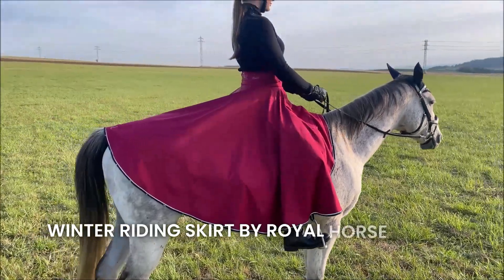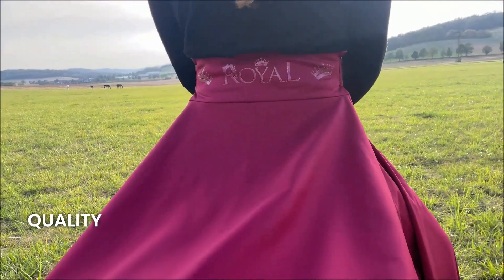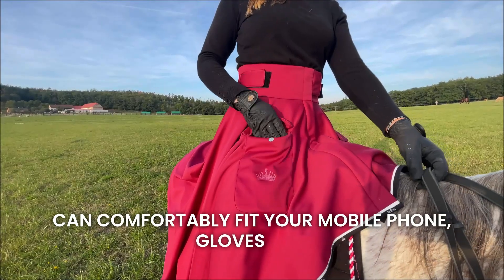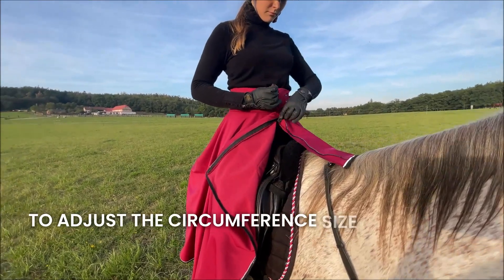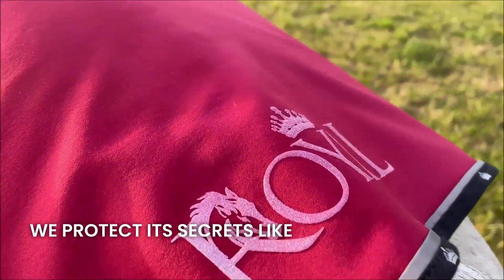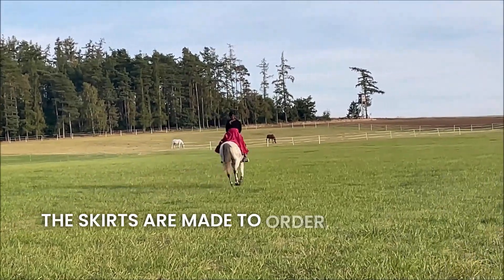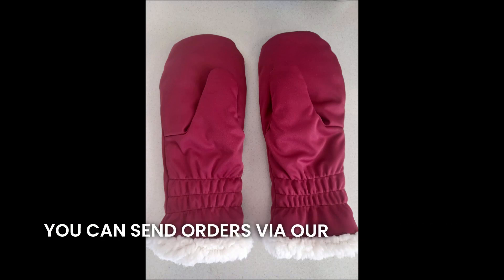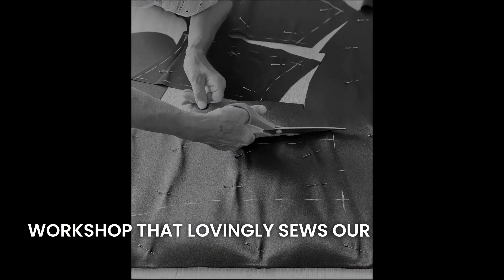ROYAL HD WINTER RIDING SKIRT EN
WINTER RIDING SKIRT MADE OF FLEXIBLE WATERPROOF SOFTSHELL
100% Polyester
Weight: 220g/m2
Water column: 18000 mm
Breathability: 12000 g/m2/24 h
Windproof, sweat-permeable, waterproof
Do not use fabric softener or other fabric softeners
Silicone-based printing
Reflective stripe around the perimeter of the skirt
The skirt is tailor made. Send us your measurements in your order, choose the color from the swatch and in 6-8 weeks the skirt will be at your home.
Price: EUR 280
Order form:
Name and surname:
Delivery address:
Delivery Country:
Phone:
Billing address, if different:

Colour:
Waist circumference in cm:
Length from waist to ankle in cm (maximum length 96 cm):
I want gloves in skirt colour:
Yes No
Palm width in cm:
Length from wrist to longest finger in cm:
Wrist circumference in cm: